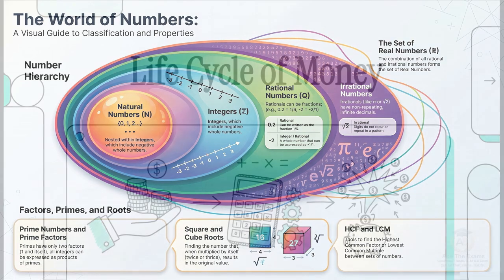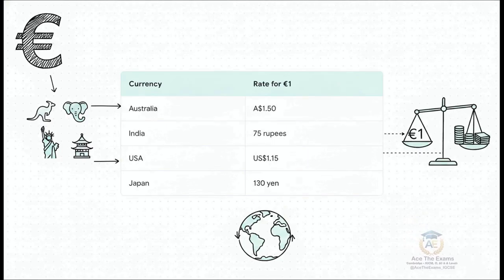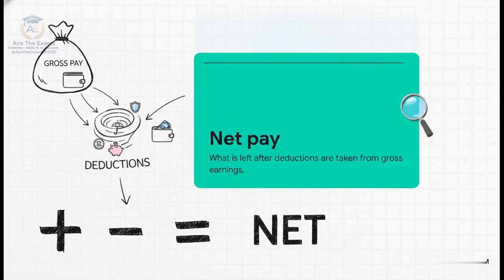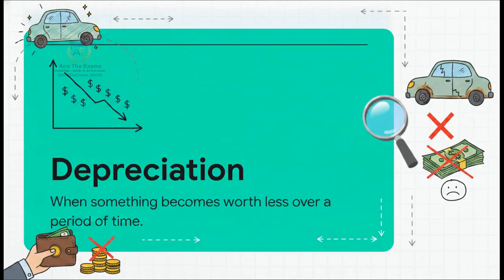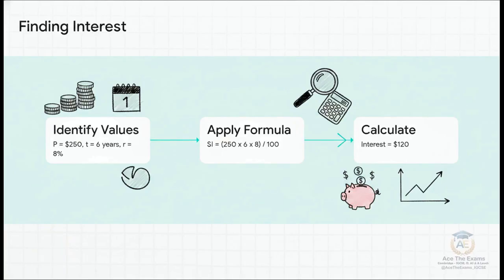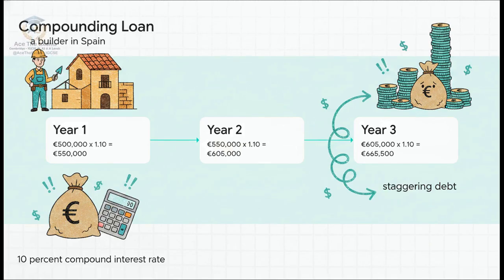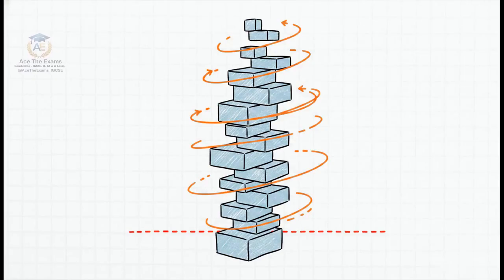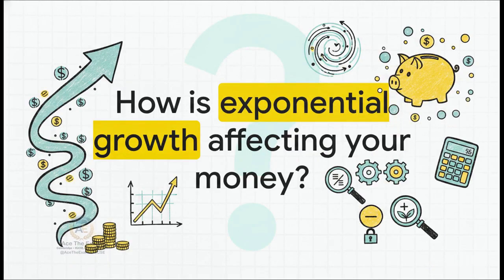A* Exam Guide: Money and finance | Cambridge IGCSE Mathematics 0580 | Ace The Exams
Topic: Money and finance
Subject: Mathematics 0580
Level: IGCSE